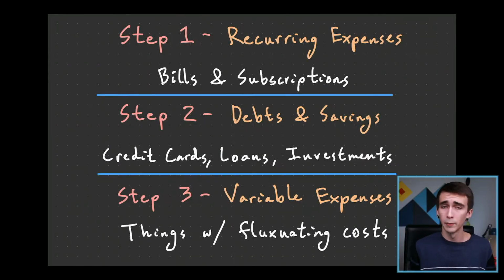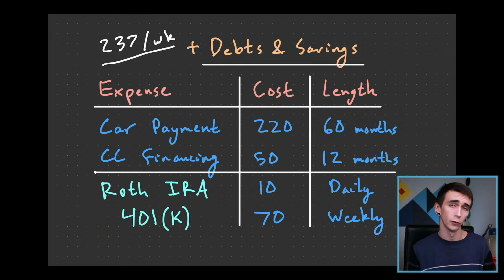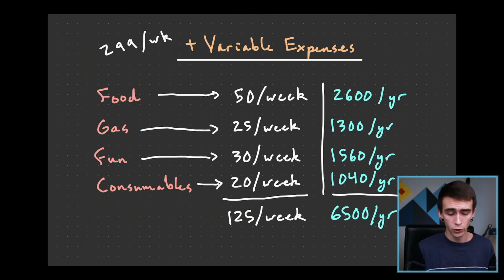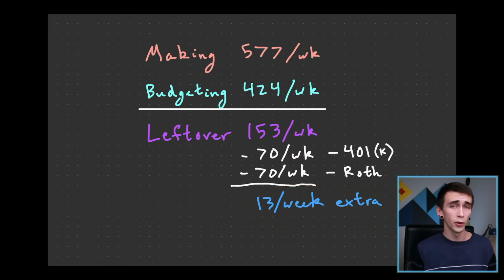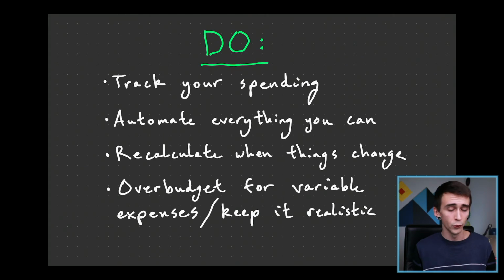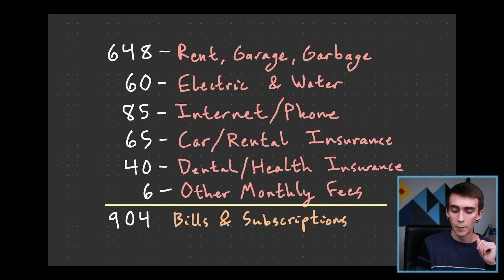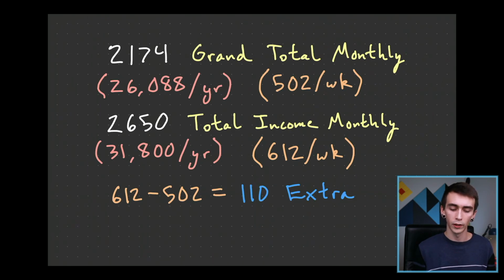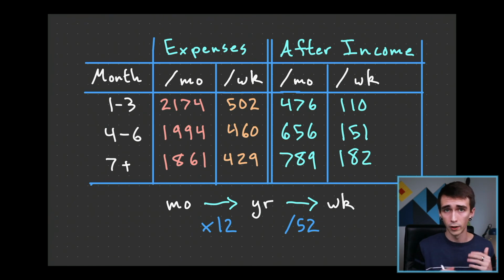How To Create A 'Realistic' Budget (& Stick To It!)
This is NOT your typical "How To Budget" video... Today we're going to work backwards & design a budget that works for your lifestyle.

In this video we're going to reverse engineer the way we design a realistic budget so you can actually stick with it over time. Most budgeting methods out there leave out a lot of necessary expenses & are too strict, which kills your motivation to continue. I hope this video gives you a new & different way of creating a budget from scratch, in a way that works for your particular situation & financial needs. Be sure to turn your notifications on for more life advice, financial tips, & psychological strategies to help you grow & optimize your life!

IMPORTANT LINKS:
Acorns
My top recommendation for investing apps and saving money as a beginner! This app can function as a checking account, investment account, & retirement account all in one! It makes saving & investing money easy, brainless, & automated.

This card has NO ANNUAL FEE, gives 5% cash back on revolving categories, gives unlimited 1% cash back on all other purchases, includes a sign-up bonus, & much more!

This card also has NO ANNUAL FEE, gives unlimited 1.5% cash back on every purchase, has an amazing sign-up bonus as well, & much more!

This app makes it easy to get started with buying stocks & is great for beginners who are still learning.

This platform makes it really easy & safe to buy, sell, and store digital currency.

This app is for more advanced investors, with live trading tools & more chart features.

ADVERTISER DISCLOSURE:
My videos & descriptions may contain affiliate and/or referral links, which means if you click on one of the product links or sign up for a service, I may receive a small commission or referral bonus, respectively. All links provided in this manner are for products and/or services that I stand behind or use myself. Thank you for your support!

ABOUT ME:
My name is Caleb Clament, here to be your personal guide to self-investing! My goal is to provide you with tips, tools, strategies, & resources to help you invest in yourself, optimize your life, apply yourself as an adult, & grow to be your very best. I've had a great interest in psychology & personal finance from a young age, but some other passions I have include skateboarding, creating music, exploring nature, & reading. I love learning new things & teaching others. I want to see you thrive & achieve your goals!